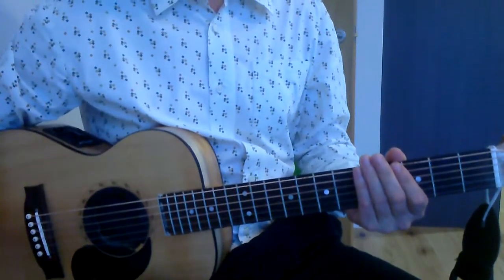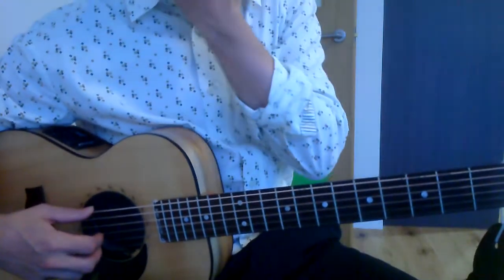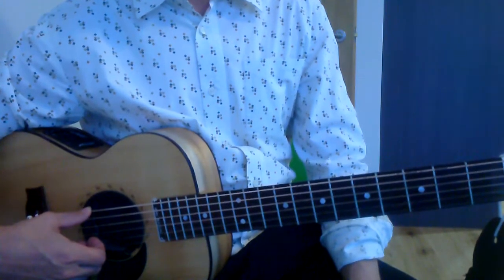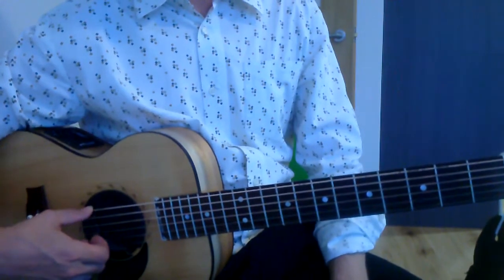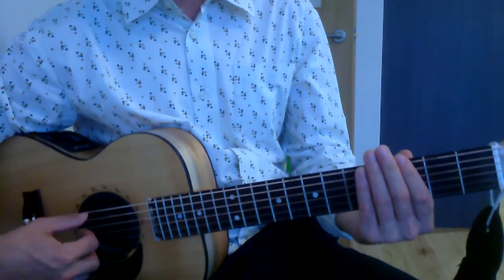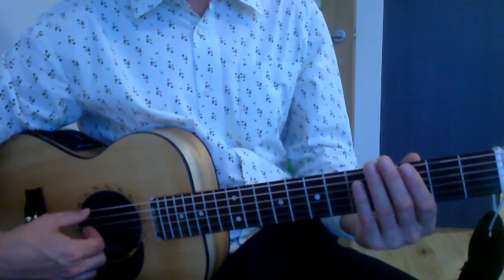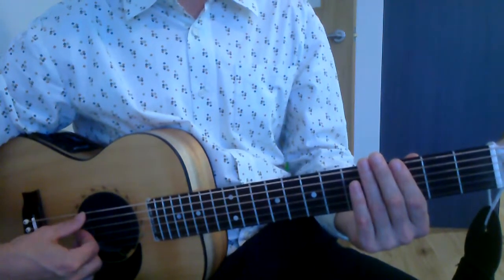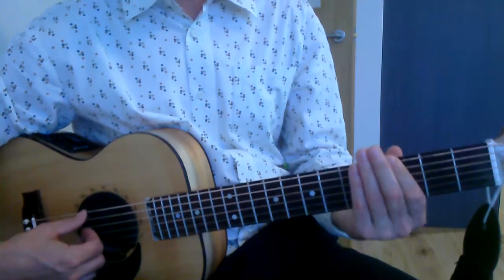How to play Smoke on the water by Deep purple on guitar.